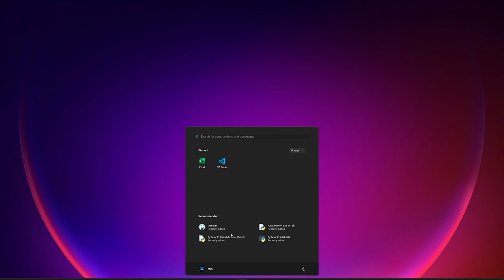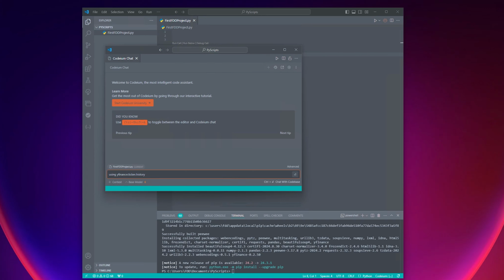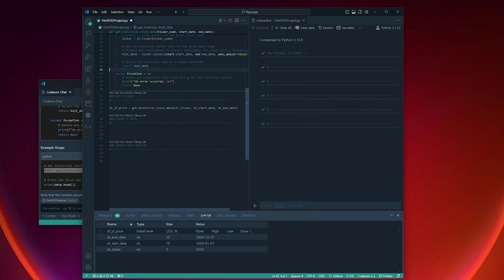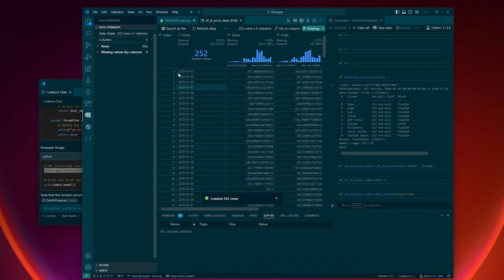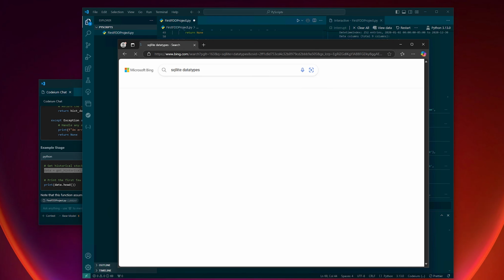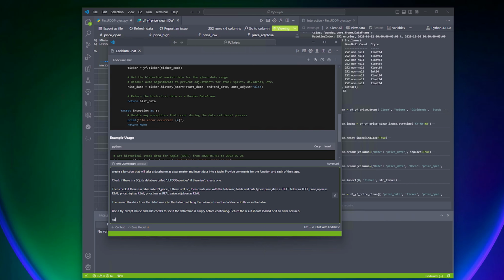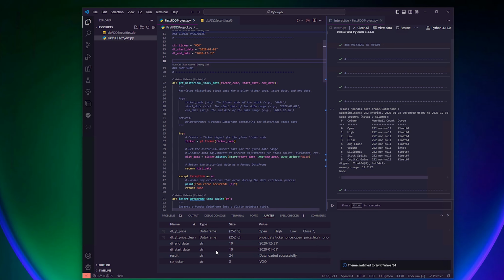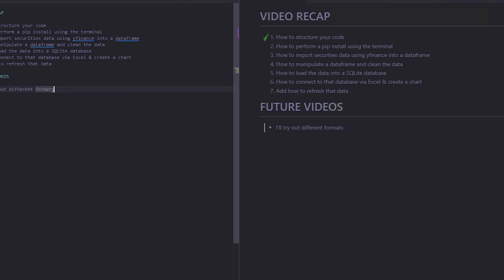Your First Python Project as a Finance Data Analyst in under 40 mins!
End-to-end guide using Python, SQLite and Excel to create your very first data analyst project for finance utilising AI.

Get started with your data analysis journey in finance! In this video, I'll take you through your first Python project as a finance data analyst in under 40 minutes. You'll learn how to extract, analyse, and visualise financial data using Python libraries like Pandas and Yfinance (Yahoo Finance).

Then we'll insert this data into SQLite using some basic SQL commands from Python. Then we'll connect to the SQLite database from Excel via ODBC drivers and create a basic line chart.

We will be using Codeium AI within VS Code to help us with our code.

This project-based tutorial is designed for beginners who want to build a strong foundation in finance data analysis using Python. By the end of this video, you'll have a working project that showcases your skills and you'll be ready to take on more complex projects. Whether you're a beginner looking to break into the field or an experienced professional looking to upskill, this video is perfect for you

So, let's get started and take your first step towards becoming a finance data analyst with Python!

📊 Aspiring Data Analysts or Graduates: Kickstart your finance career with real-world analytics skills!
🚀 Professionals: Level up your career and boost your data analytics expertise.
💼 Entrepreneurs & Business Owners: Use data to make smarter, strategic decisions for your business.

Who am I?
👨‍💻 Senior Technical Manager with 15+ years in finance.
📈 Built data teams at major investment firms.
🎓 Trained beginners in essential analytics tools.
💼 Reviewed 100s of CVs and interviewed 100+ candidates.
🎤 Public speaker & panellist on data, AI, finance, and leadership.

Let's unlock your potential with practical, hands-on guidance!

⏱️⏱️VIDEO CHAPTERS⏱️⏱️
0:00 - Intro
1:14 - Our coding canvas
2:57 - Knock Knock, Where's the data
3:41 - Install yfinance (Yahoo Finance)
4:36 - Using AI to get the data
11:06 - Cleaning the data
20:48 - Our first SQLite Database
29:30 - Running the code!
31:55 - Setting up SQLite ODBC Drivers
34:02 - Connected Excel to your database
36:40 - Bonus chapter!
37:16 - Recap and Outro